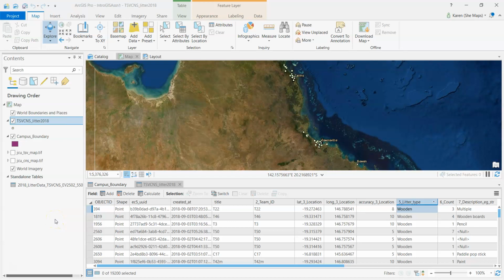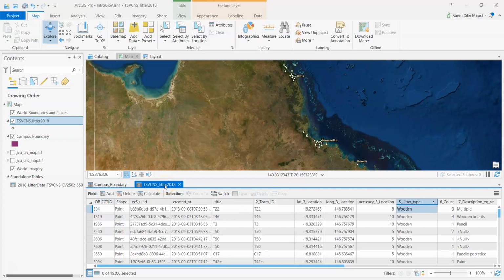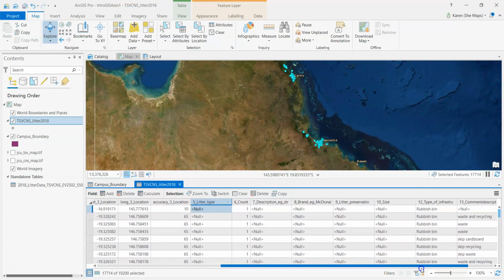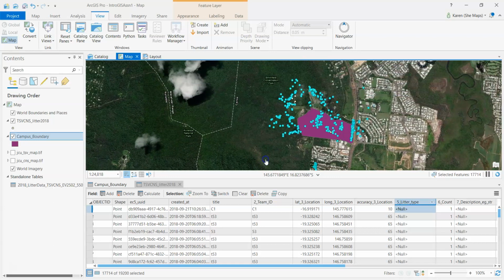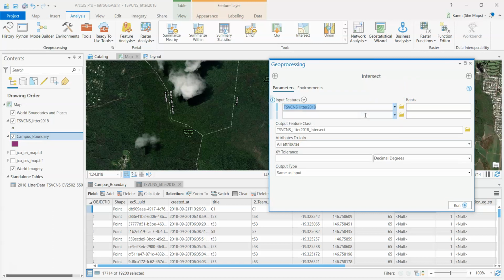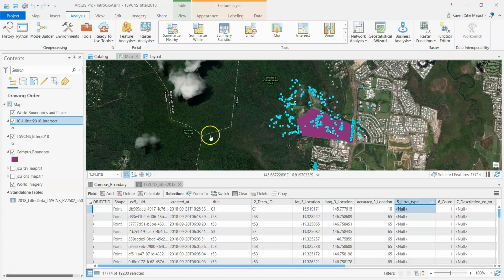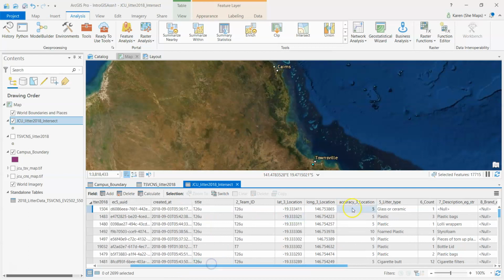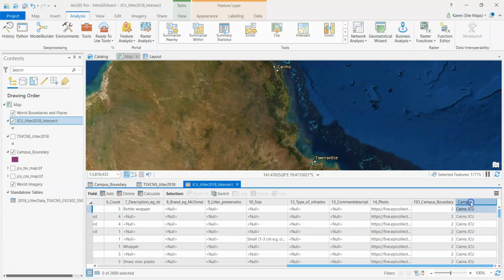Combining an Attribute Query and Intersect in ArcGIS Pro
There are so many different ways that we can achieve an outcome in ArcGIS Pro - here's just one way to combine a couple of operations into one to enhance processing efficiency. Note the difference between the Intersect and Clip tools by checking out the output in the attribute table